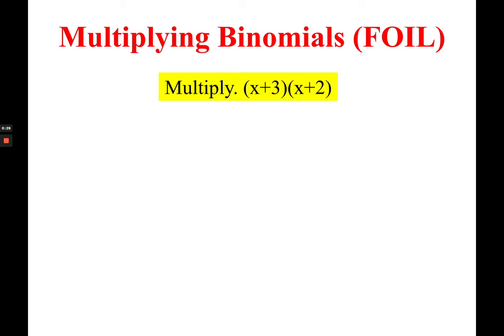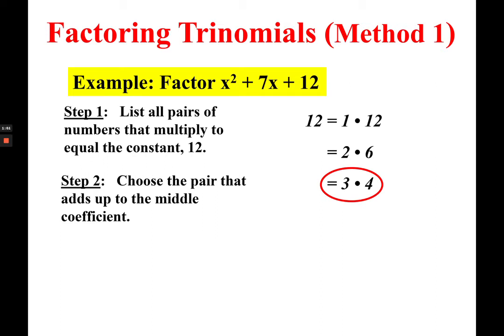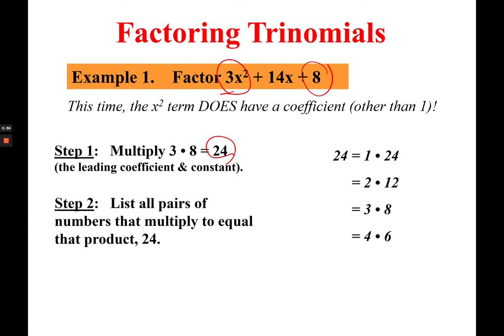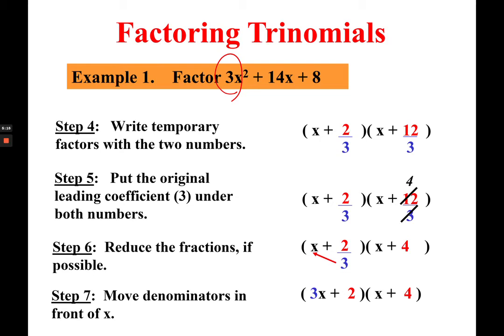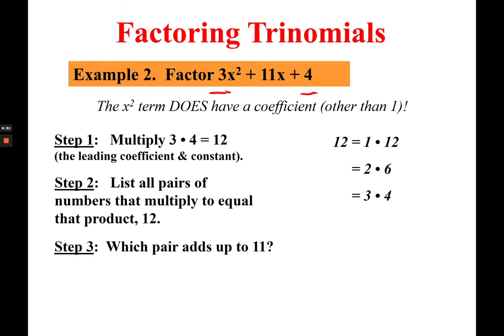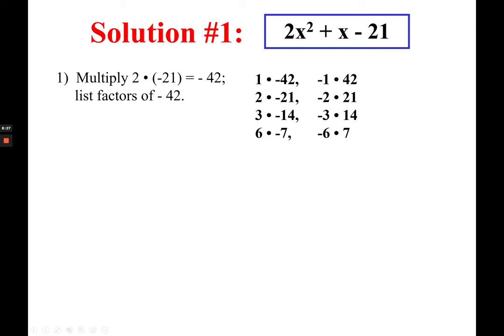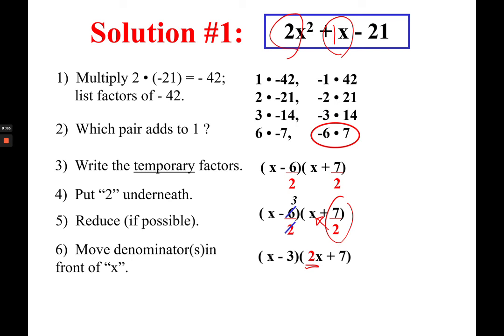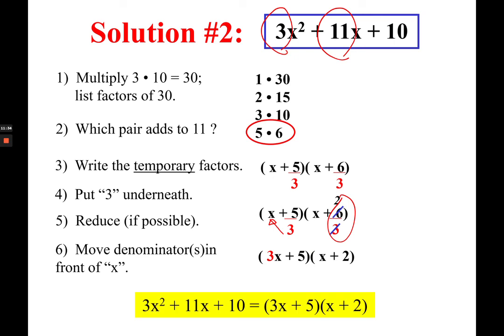Factoring Trinomials by ac Method (Product-Sum Method)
Factoring Trinomial by ac Method or the Product-Sum  Method
This method determines if a trinomial is factorable or not.